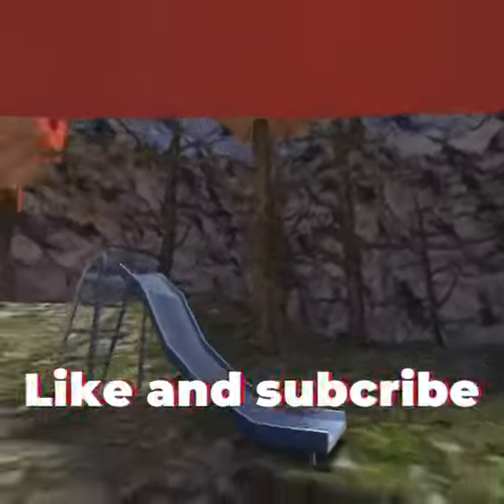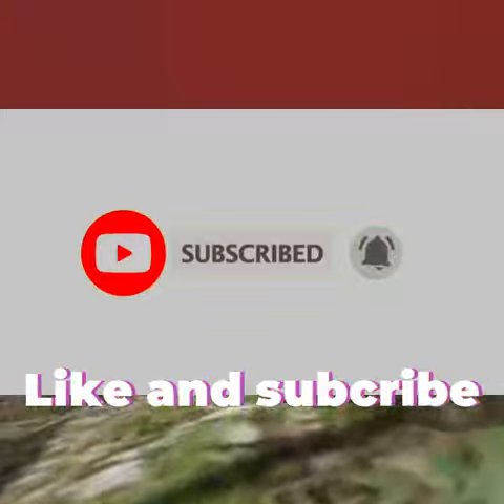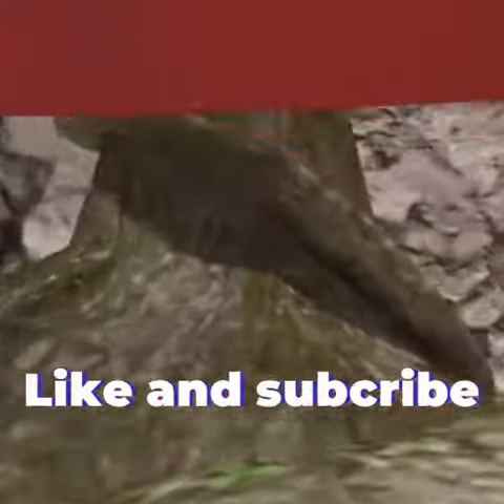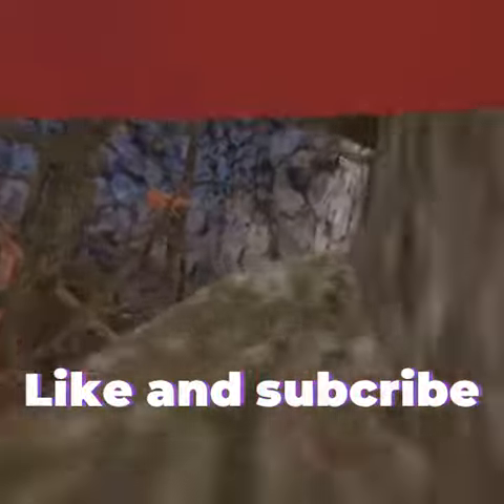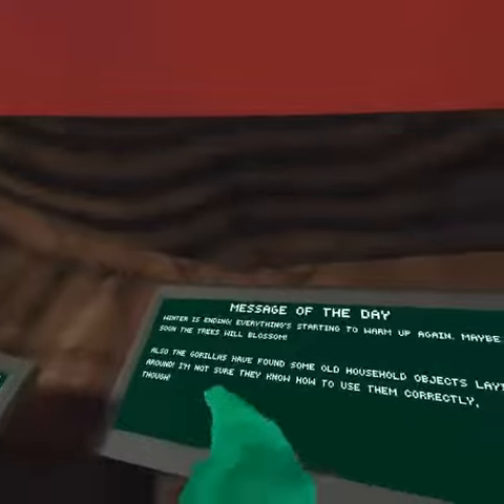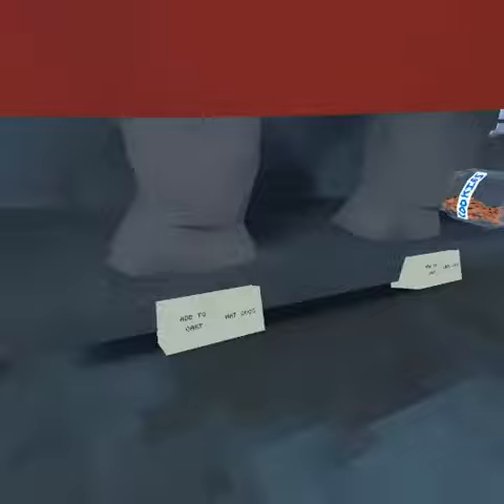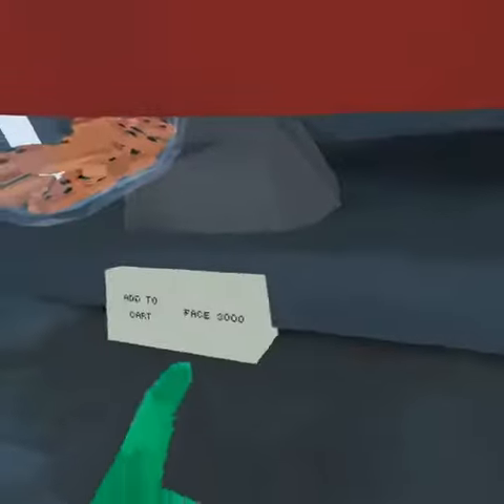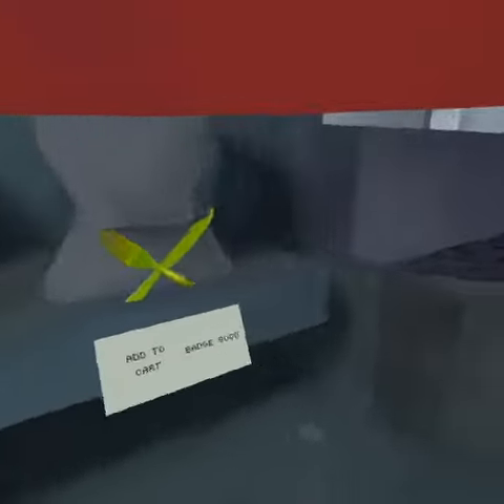New map normal (also new cosmetics ) (gorrila tag)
I'm just a creator playing gorilla tag to be famous :)